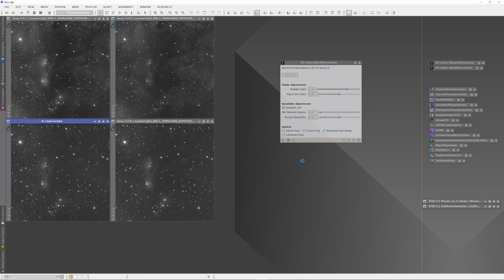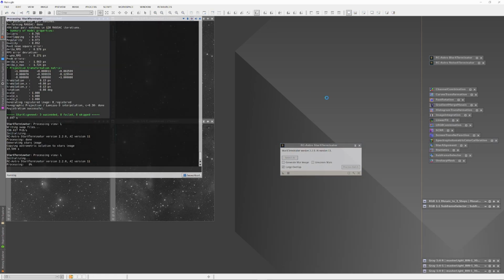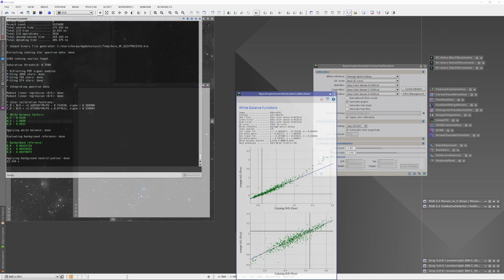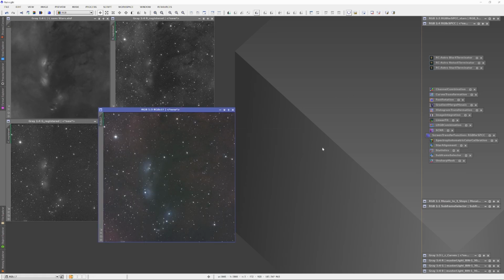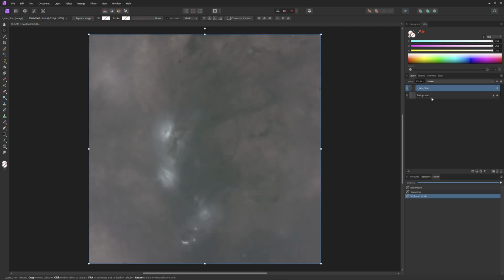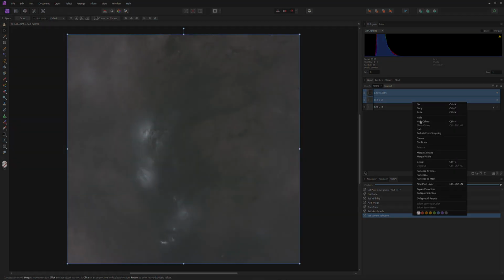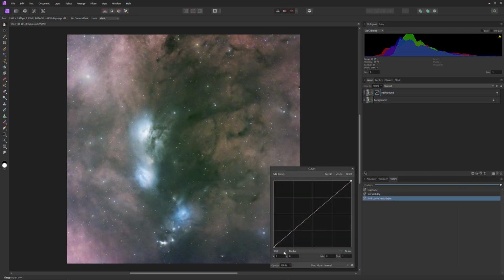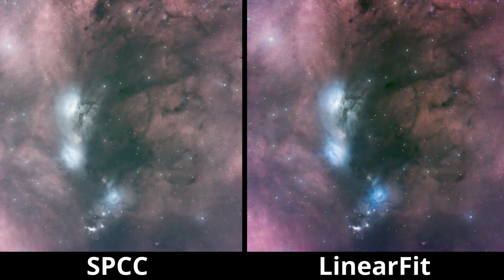Is the Old LinearFit Tool Better For Color Than SPCC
If you are a PixInsight user, have you been trying to get color from mono data and feeling let down by spectrophotometric color calibration?  There is a problem with SPCC. It frequently yields washed out colors like salmon-pink reds and drab, faded blues.  So, how does it compare against the color gotten from the older LinearFit tool?  We'll put SPCC and LinearFit to a side-by-side test using the same information and processing of vdB 132.  When SPCC is weighed and measured against LinearFit, it is found wanting.